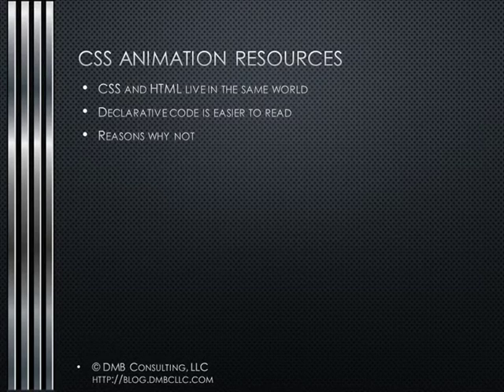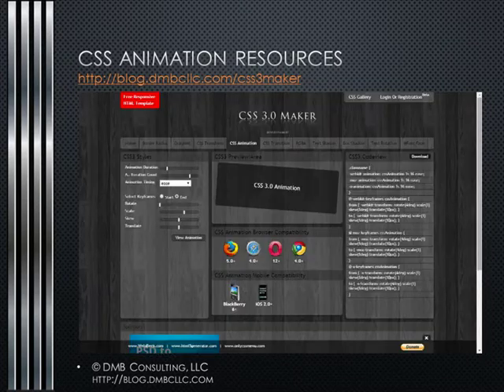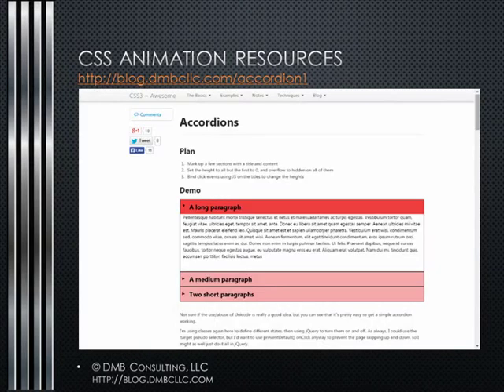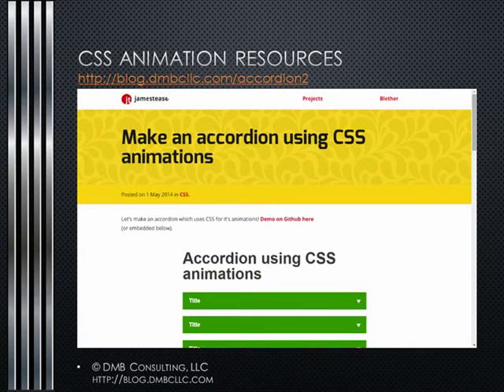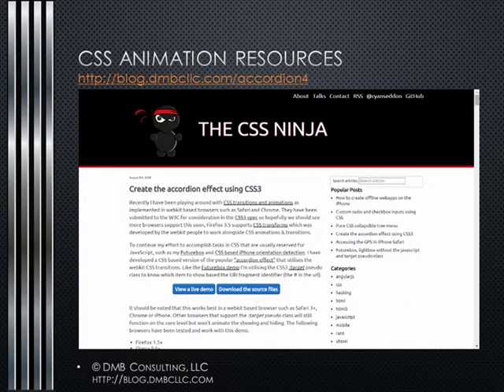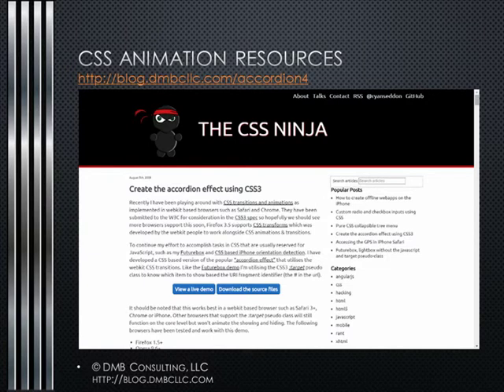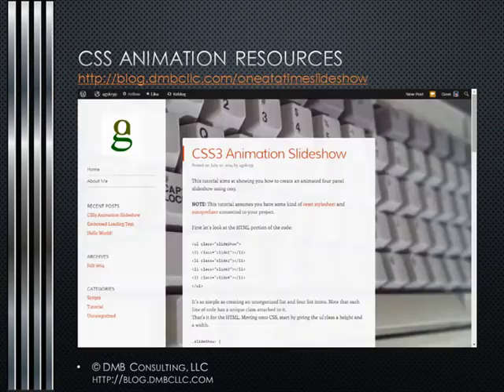Css Animation Resources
This week I discovered CSS Animations.  Well, I shouldn’t say I discovered it so much as I finally spent some time figuring out what it is and why I would care about it.  This could make so much of what we normally do in JavaScript entirely unnecessary.  So, more for my own benefit than anything else, I thought today I would just create a list of resources that are available.

But first, why would you want to use CSS for animation when JavaScript could do it just as well?